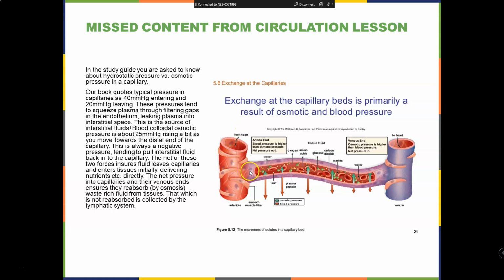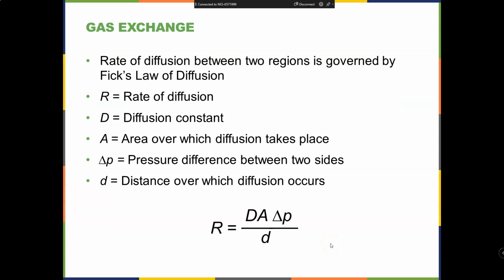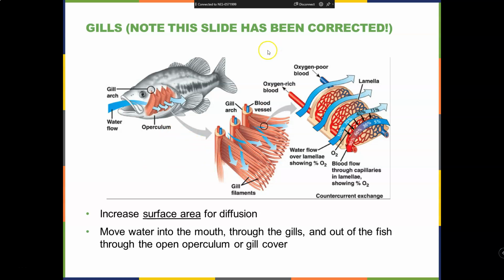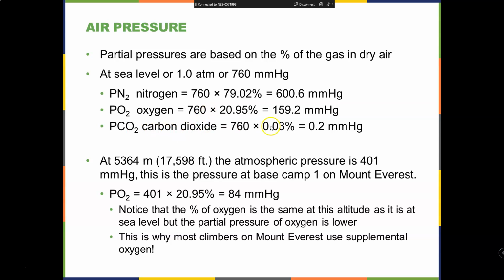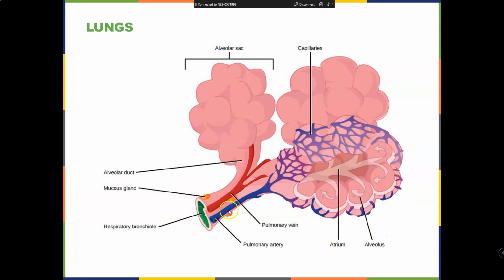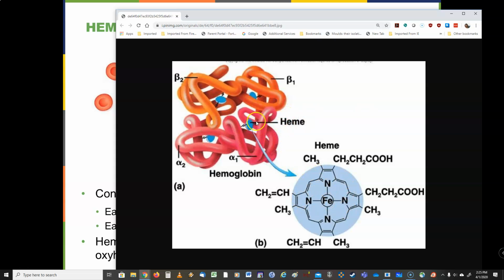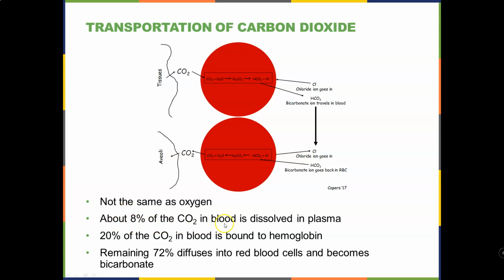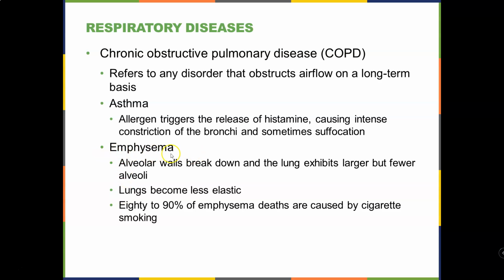BIOL-1407 Respiration Gas Exchange